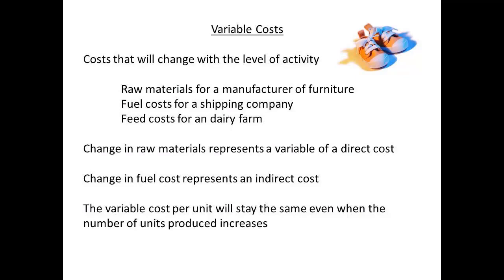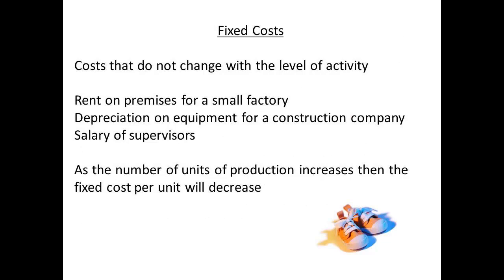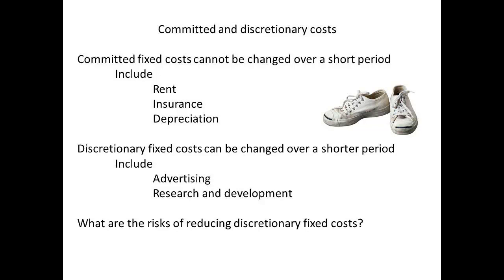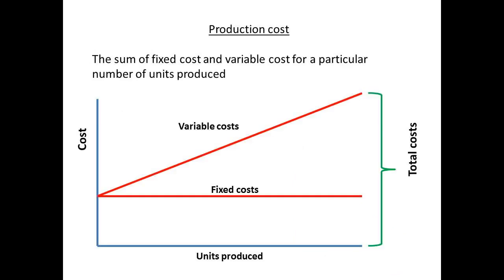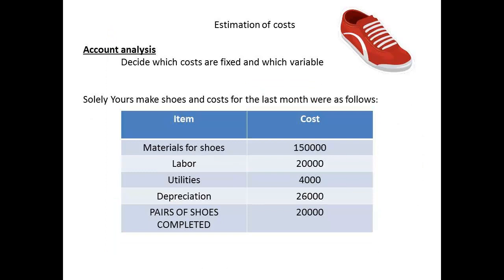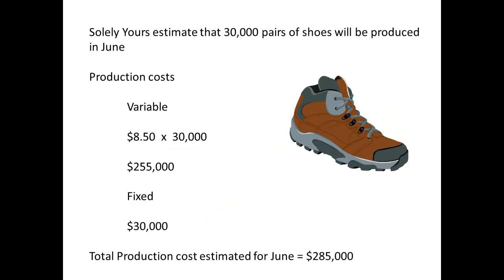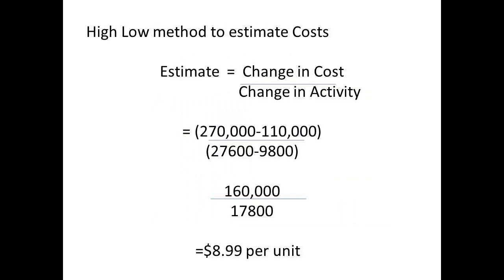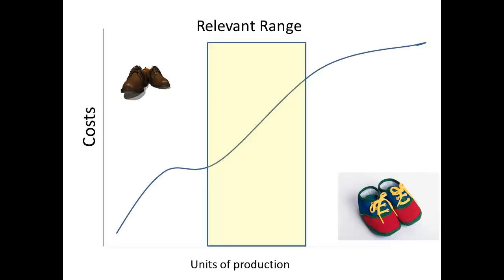managerial accounting 5 Cost Volume Profit 1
Cost volume profit analysis including use of terms amd simple estimates